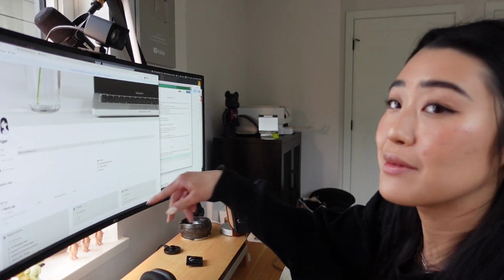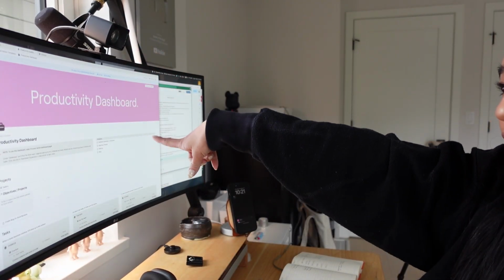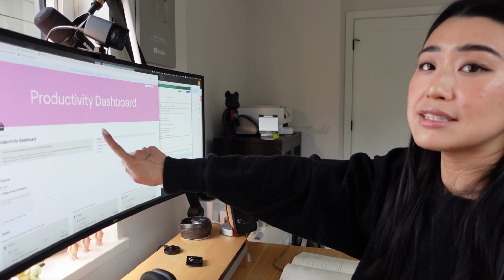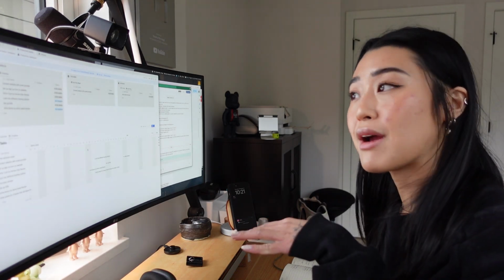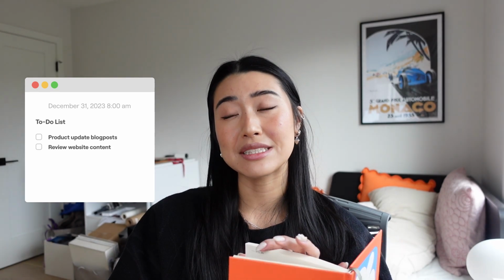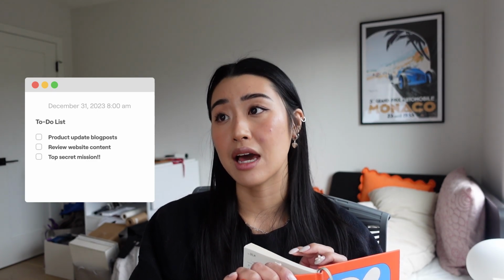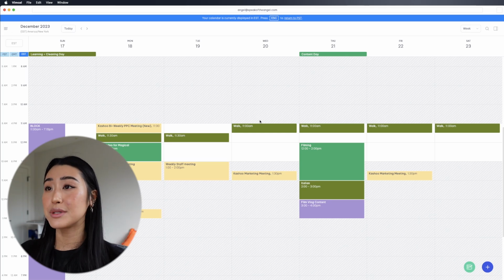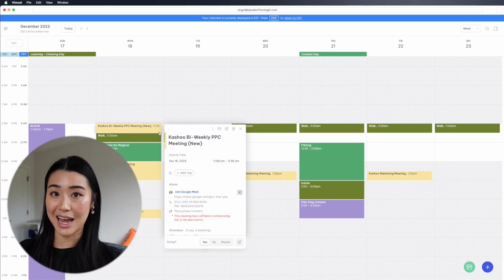Product Releases, SEO, & Blog Updates In TECH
Ready to get SUPER organized for the new year? Try out Vimcal and supercharge your entire planning work flow!

End of the year is always such a crazy time at work! I'm wrapping up new product releases, writing new content, staying on top of our SEO, and planning for the new year.

Angel x

• faqs
→my filming equipment